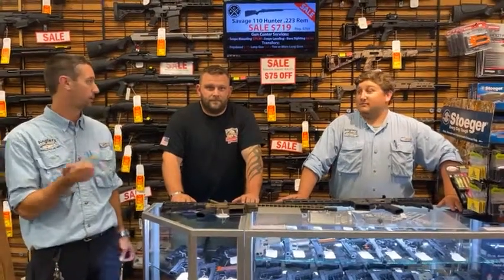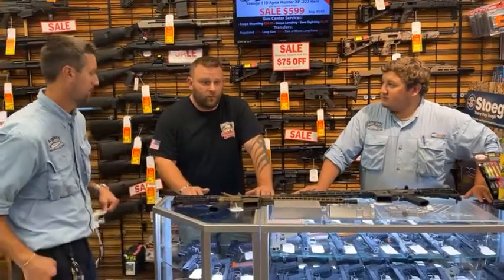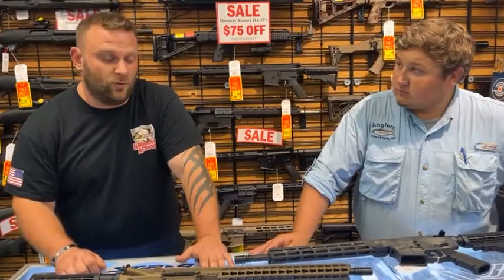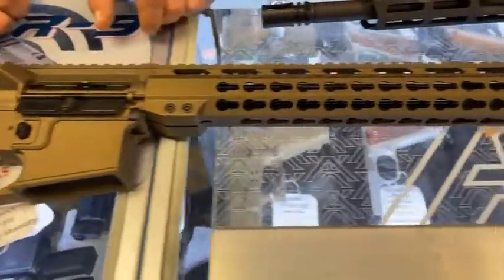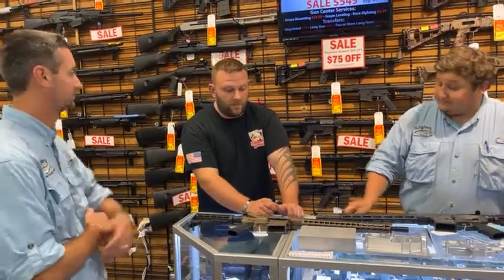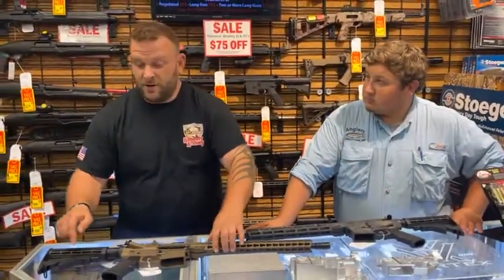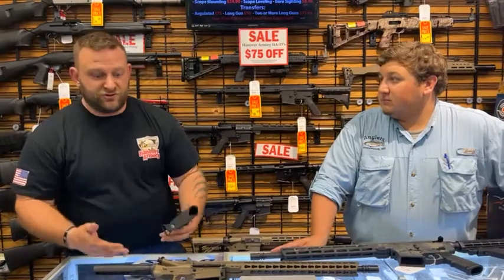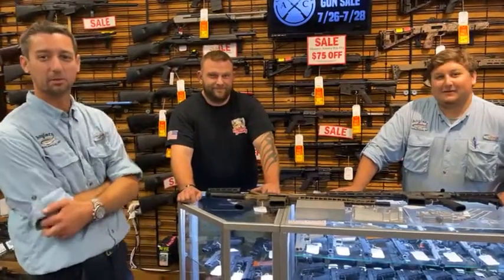Tactical Gun Event: Hanover Armory ARs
Tactical Gun Event: Matt from Hanover Armory is on site!
Our event continues through Wednesday 7/28.